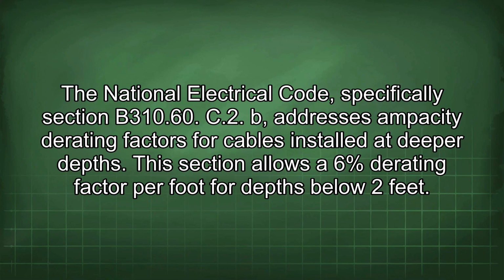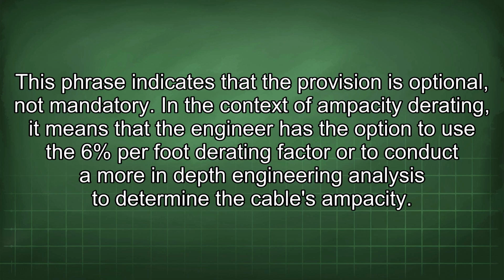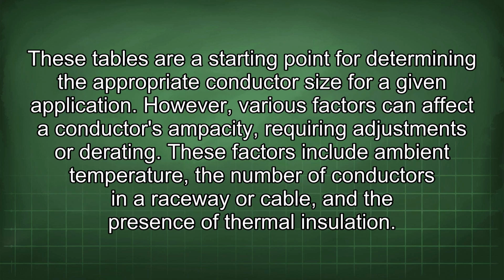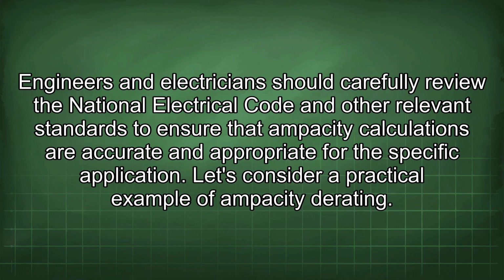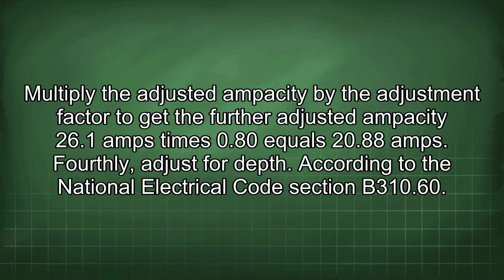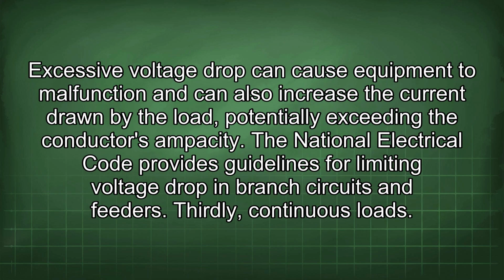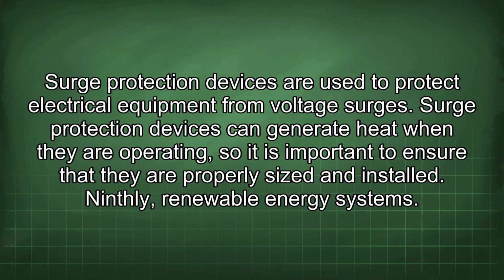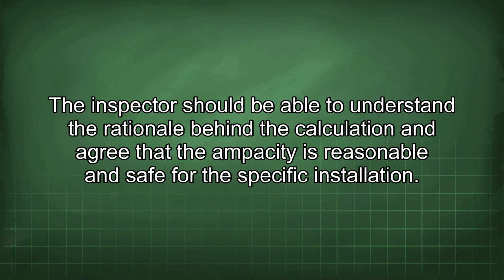Cable Burial Depth Ampacity Derating NEC B310.60.C.2.b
The National Electrical Code, specifically section B310.60.C.2.b, addresses ampacity derating factors for cables installed at deeper depths. This section allows for a potential 6% derating factor per foot for depths below two feet. In this video, we delve into the various caveats and calculations related to this code section.